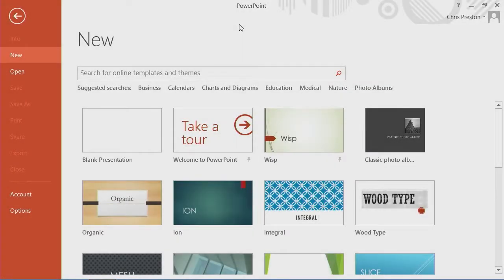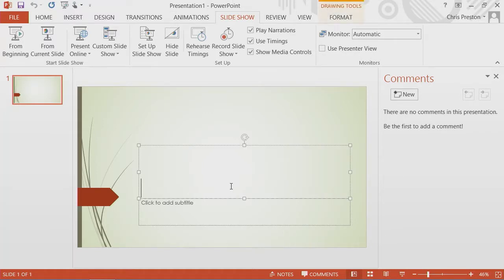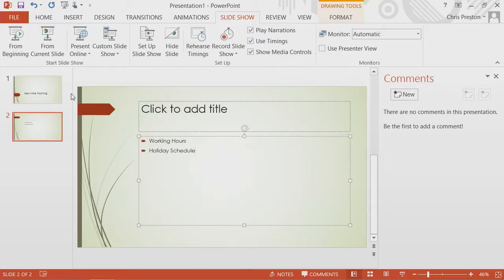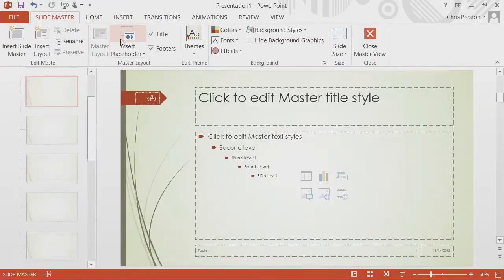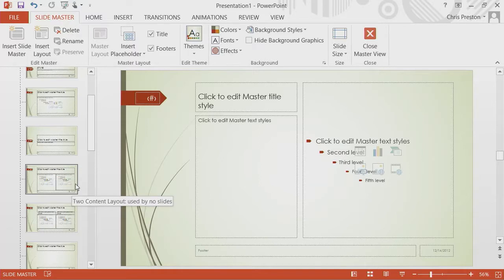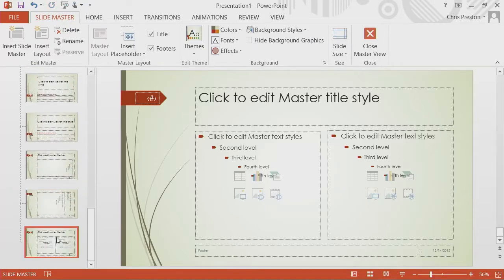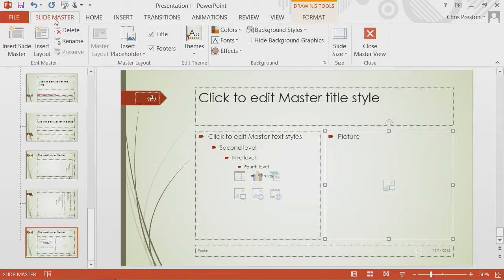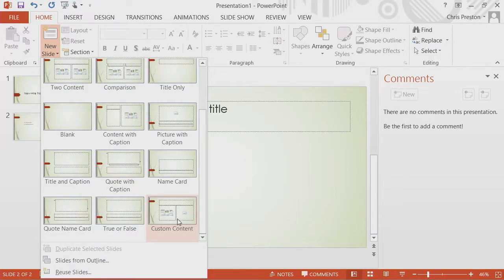Microsoft PowerPoint 2013 - Module 6: Lay Out the Training Deck